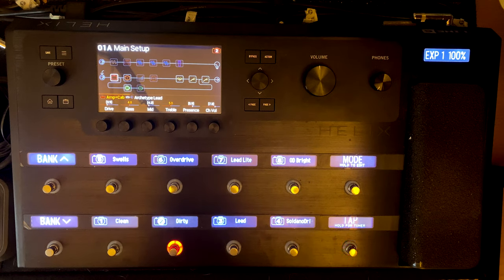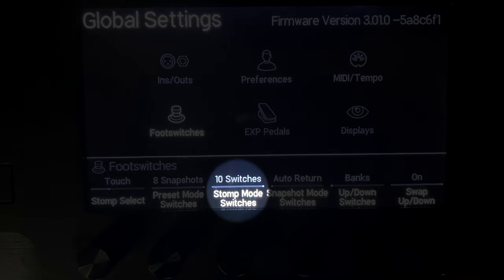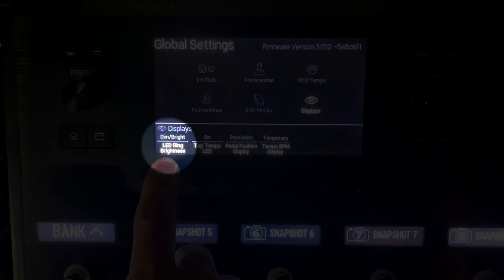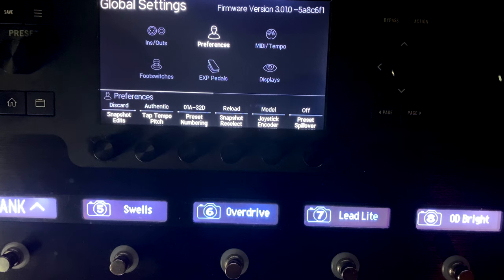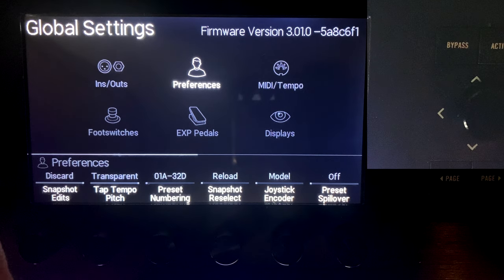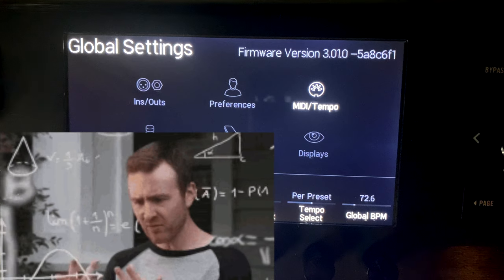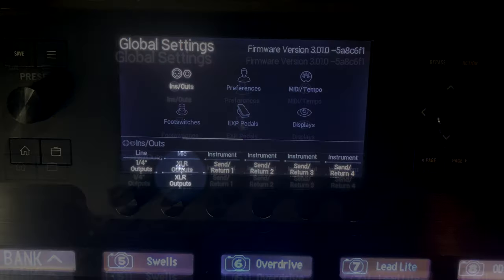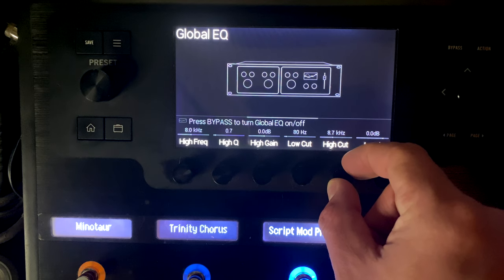ALL Global Settings for Line 6 HELIX - Get the MOST out of your GEAR!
In this video, we are going to go over all the global settings for the Line 6 Helix. This is a great way to get the most out of your gear. I know, it's not the most exciting thing in the world, but I can promise you that at some point during this video you will have at least 1 "ah ha! I didn't know that" moment, and will change the settings on your Helix and get better use out of it. I know that I did, and while researching this video, I changed 3 different settings on my Helix. Enjoy.

🔥🔥🔥 DEALS & DISCOUNTS 🔥🔥🔥
💥 Best Deals on Sweetwater:

0:00  - Intro
1:15  - Video Order
1:48  - Stomp Select
3:08  - Reset to Default
3:25  - Footswitch Layout
4:49  - 8 or 10 Footswitches
5:30  - Snapshot Return Mode
6:47  - Up Down Switches
7:23  - Expression Pedals
9:46  - Ring Lights
10:46 - Info Displays
12:03 - Tap Tempo
12:16 - Discard v. Recall
14:26 - Tap Tempo Pitch
15:59 - Preset Numbering
16:23 - Snapshot Reselect
17:27 - Joystick Settings
18:29 - Preset Spillover
19:46 - Auto Impedance
20:05 - MIDI
21:31 - MIDI Thru
22:36 - MIDI Clock
23:35 - Tempo Settings
25:19 - USB MIDI
25:28 - MIDI PC
26:31 - In/Outs
26:36 - Guitar Pad
26:53 - Phantom Power
27:08 - Mic Gain & EQ
27:30 - USB 1 & 2
28:08 - Mic v Line v Inst Out
29:43 - Re-Amping
30:27 - Volume Knob
31:47 - Headphone Monitor
32:06 - Digital Output
32:53 - Global EQ
33:29 - You Made It!

💥 GEAR RELATED TO/MENTIONED IN THIS VIDEO💥
◆ LINE 6 - HELIX ◆

◆ LINE 6 - HELIX LT ◆

◆ LINE 6 - HX STOMP XL ◆

◆ LINE 6 - HX EFFECTS ◆

◆ iPAD Mic Stand Clip◆

📹 OTHER VIDEOS TO WATCH MENTIONED IN THIS VIDEO 📹